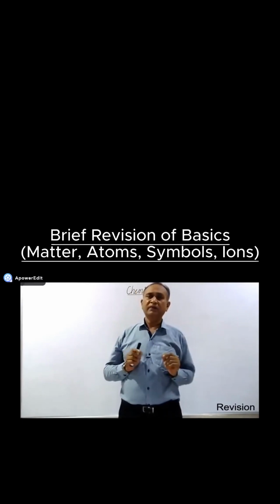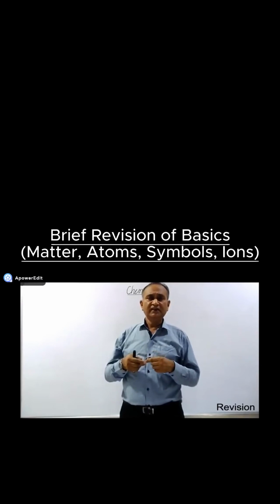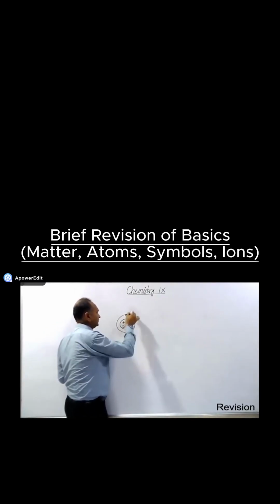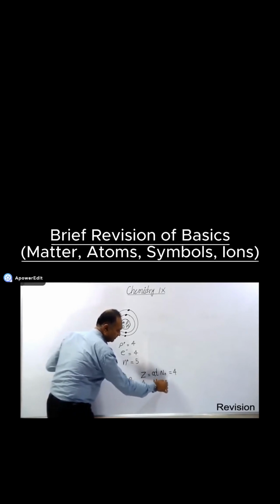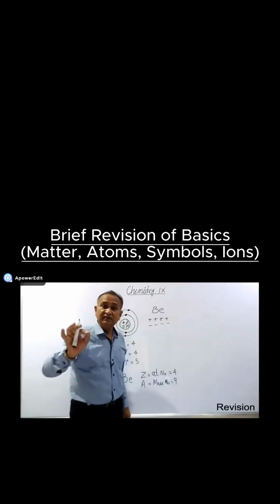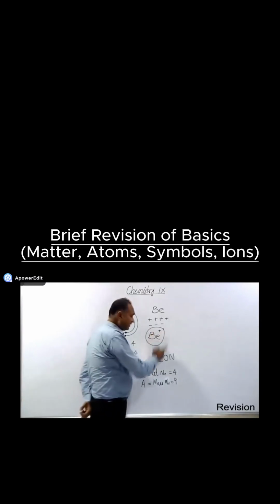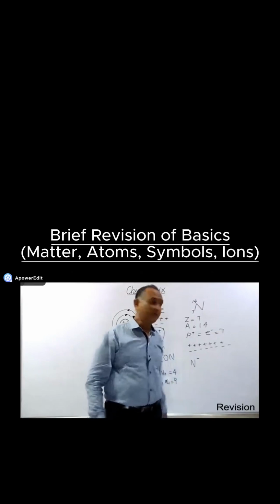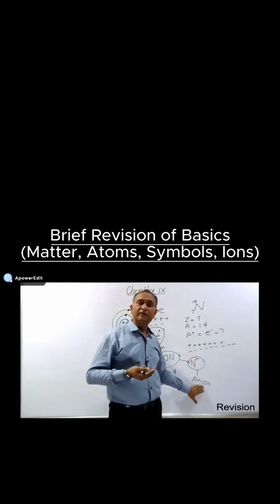Revision Till Ions